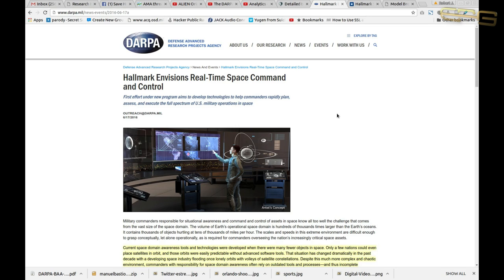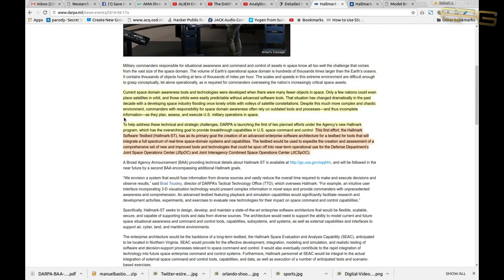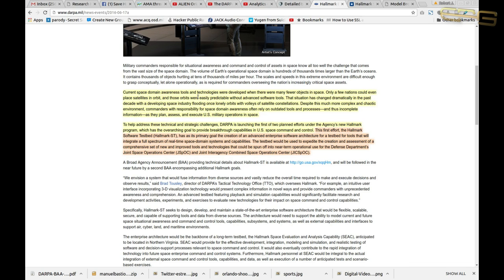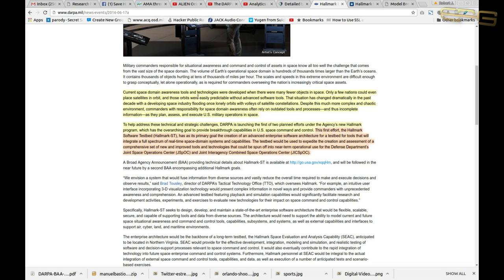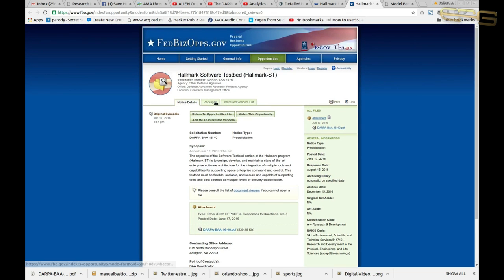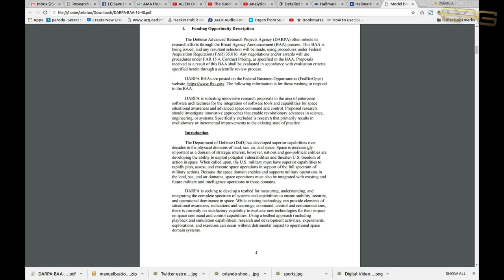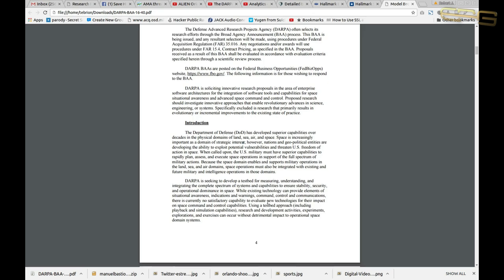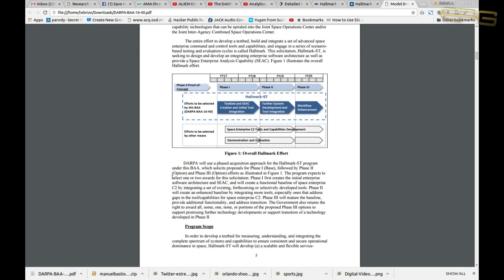US MILITARY SPACE COMMAND CENTER TO BE BUILT - IN SPACE!!!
Forget about the lack of funding for a manned space program. Militarization of space continues. Connect the dots with the quantum computer powered AI command and control system brought online last year with recent developments in bio-metric sensing and  tracking systems and need I remind you of the lackluster space program.